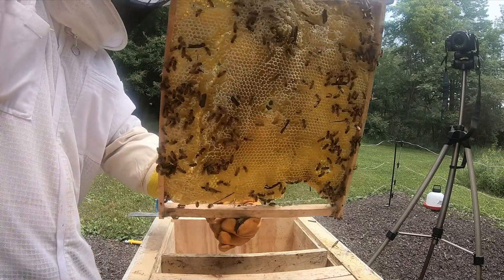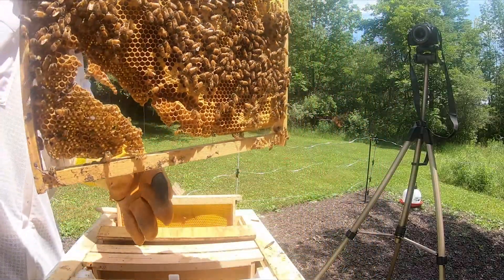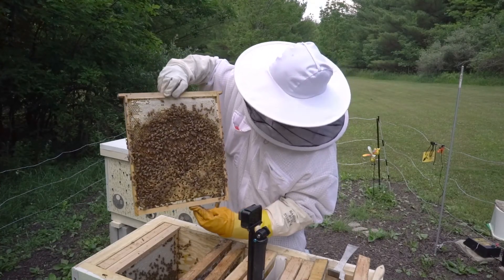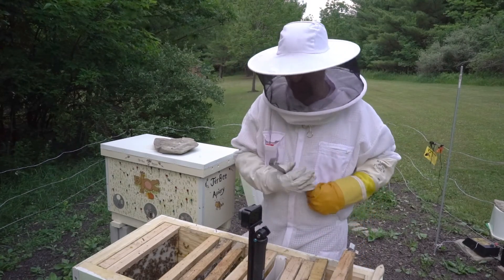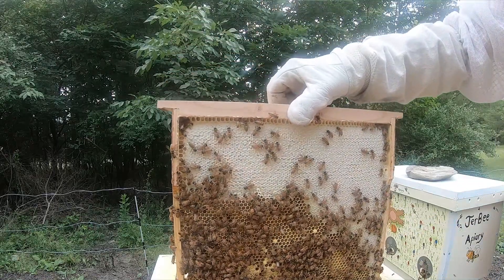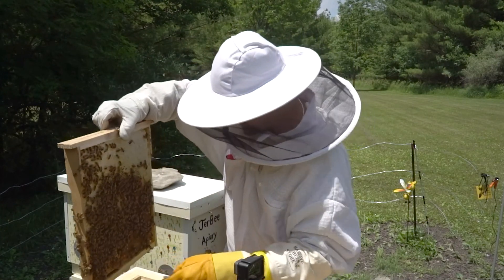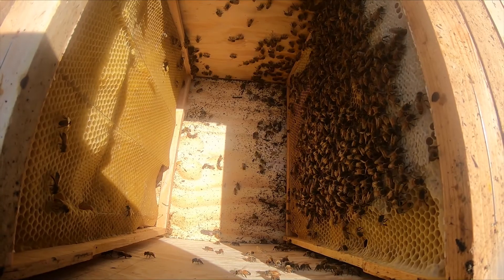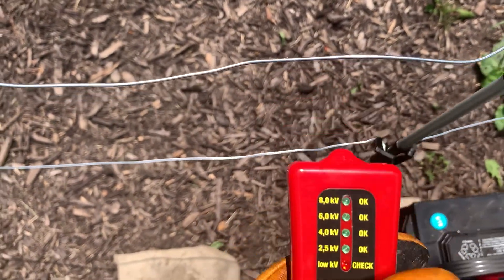Queen Cells Capped! A future for the throne! Day 5 after Jerbee Apiary Bear Attack - Hive Recovery!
Things are progressing!  The brood frame transfer from Hive 2 seems to have gone okay, and there are now four capped Queen cells in the hive.  It's a matter of cleanup and support for now, and letting nature take it's course with a little assist and guidance.  Hopefully robber bees won't take over!